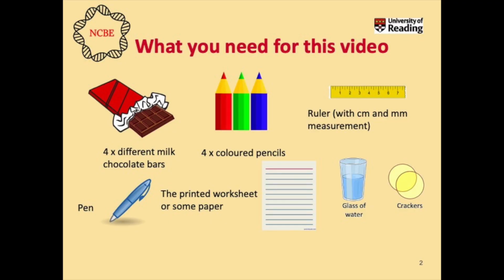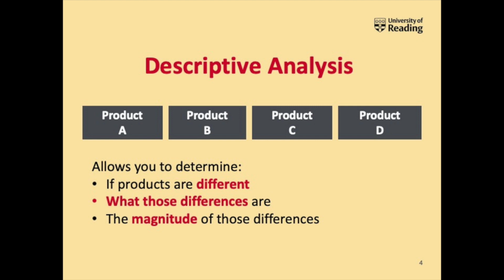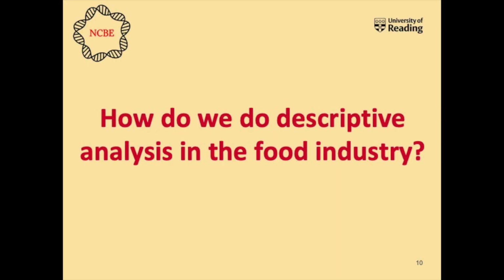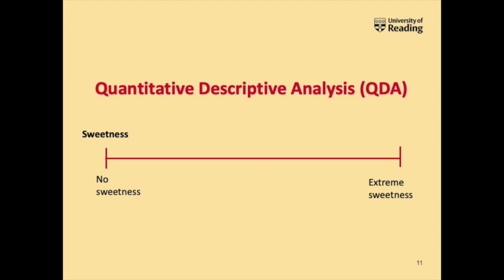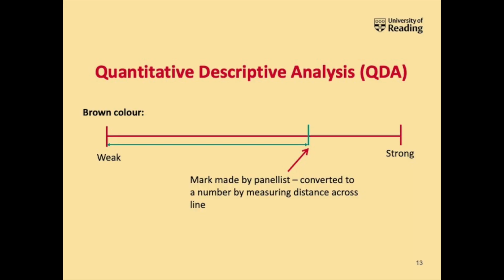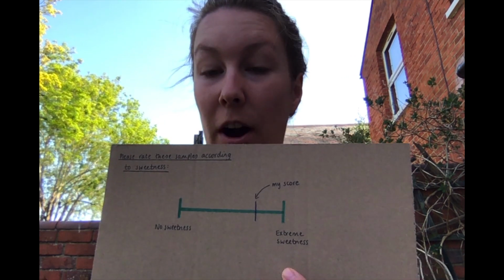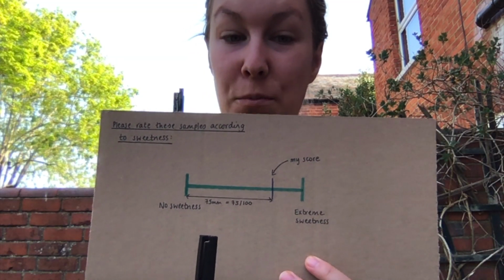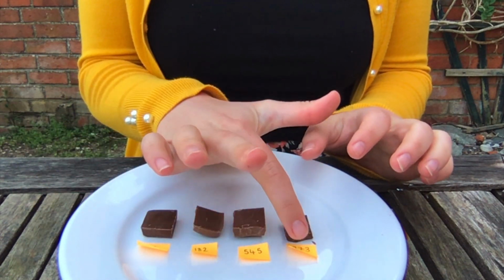Science at home! Tasting chocolate pt 1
This video gets you to blind taste 4 milk chocolate bars and score them according to various sensory attributes, before plotting your own attribute profiles.

This one is for all the family, but Year 5 upwards should be able to go through the worksheet independently.

for our company logo!